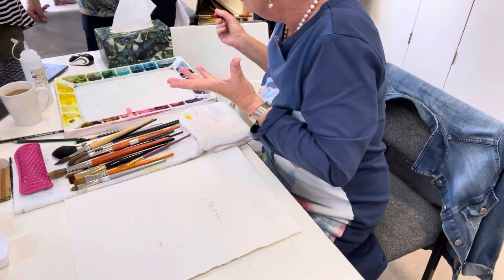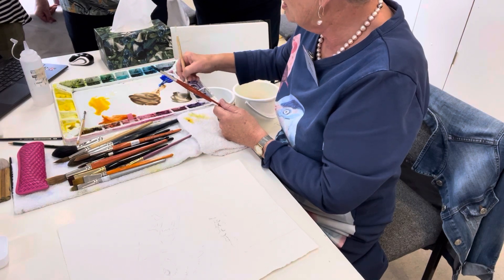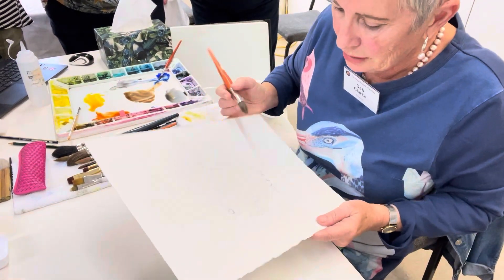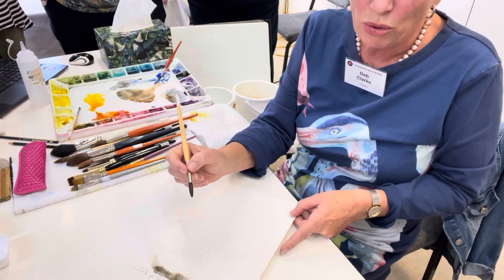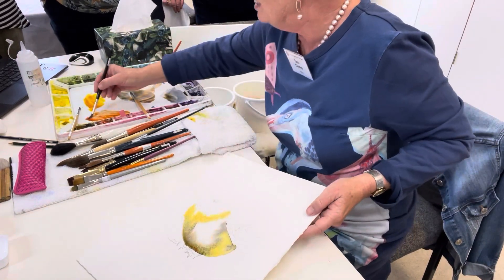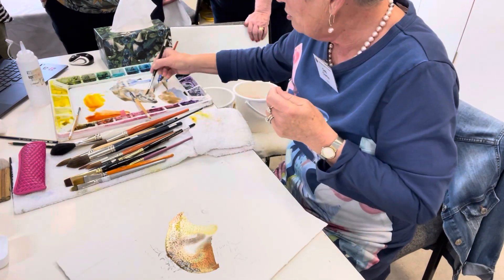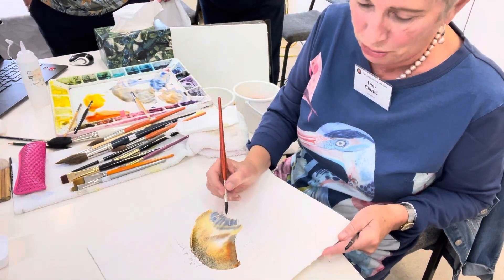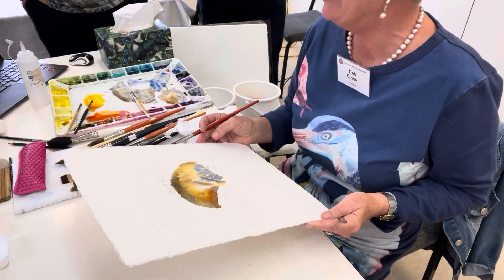Swallow Step 1